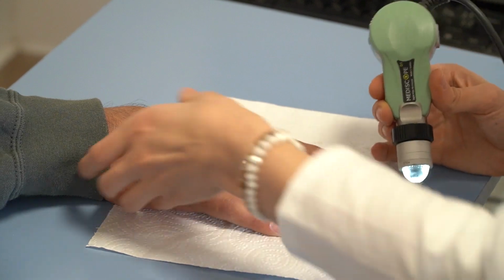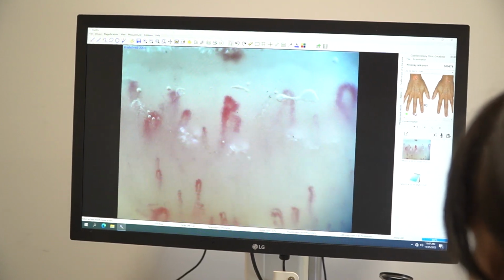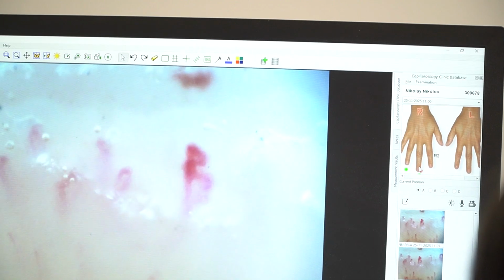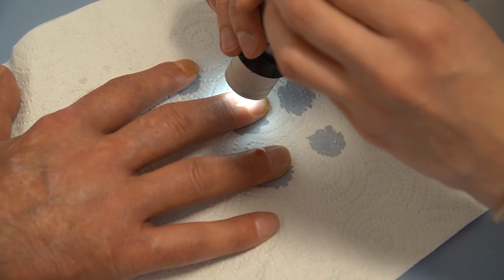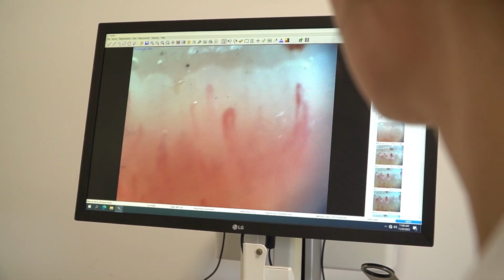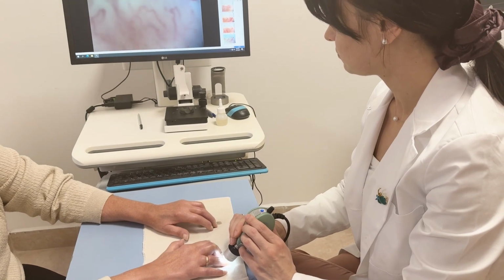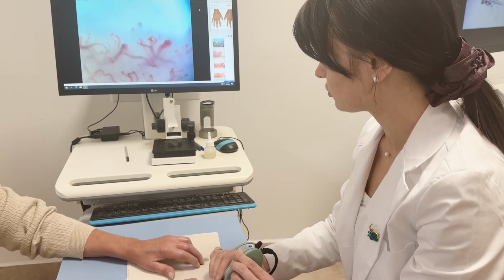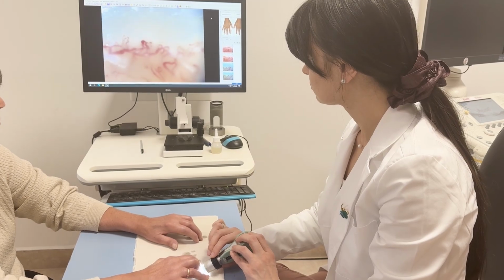EULAR RheumaVision Semi-Finalist: Nelly Yovkova - Bulgaria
✨ RheumaVision semi-finalist spotlight ✨

Big congratulations to Nelly Yovkova (Bulgaria) for making it into the semi-finals of the EMEUNET RheumaVision contest! 🏆🎉